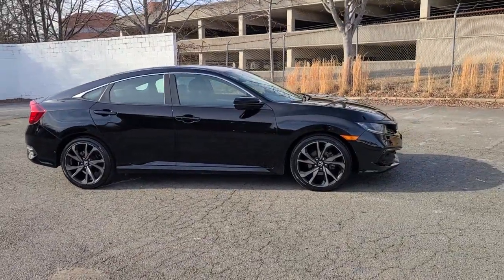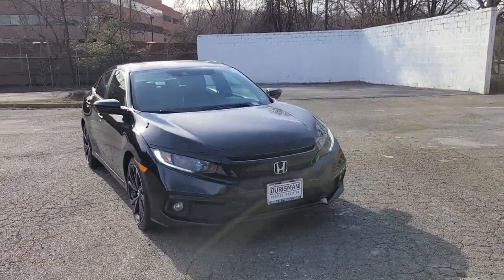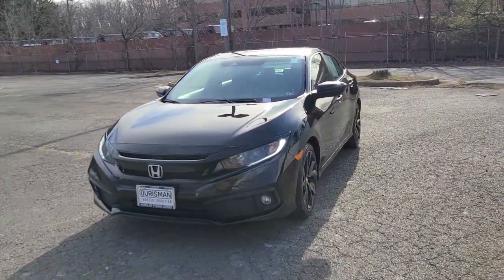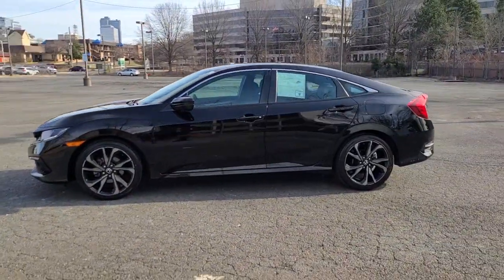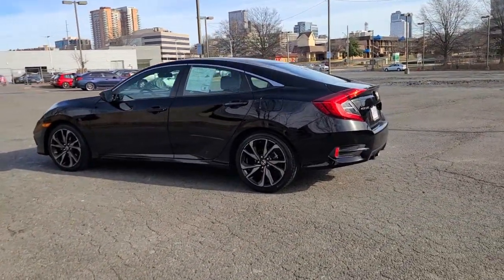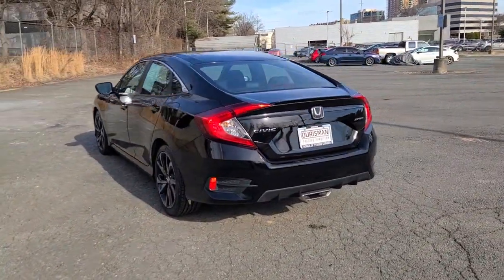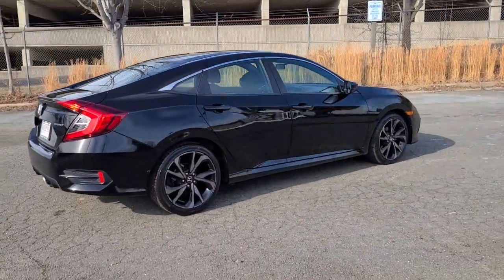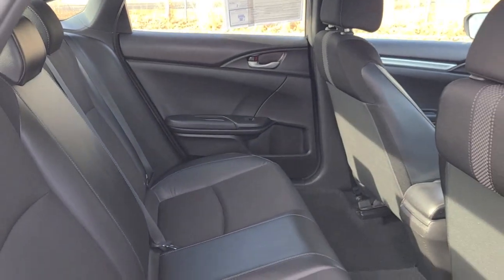2021 Honda Civic Vienna, Washington, Fairfax, Chantilly, Tysons, VA A540324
Crystal Black Pearl Used 2021 Honda Civic Sport available in Vienna, Virginia at Ourisman Honda of Tysons Corner. Servicing the Washington, Fairfax, Chantilly, Tysons area.